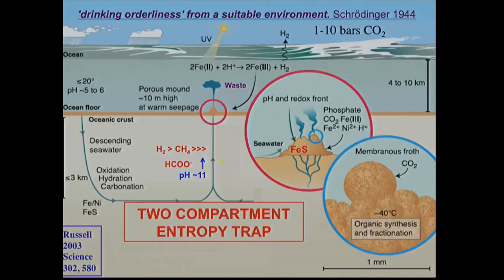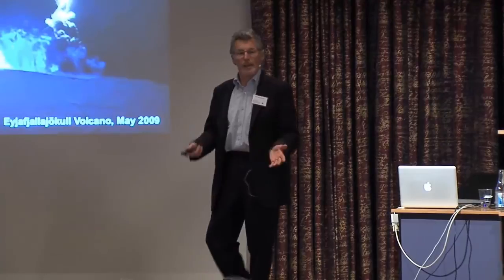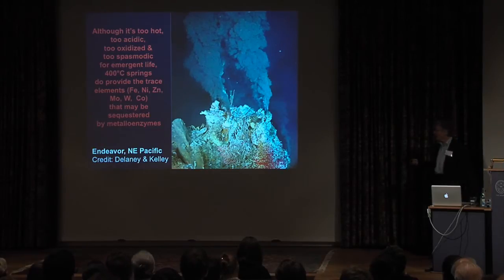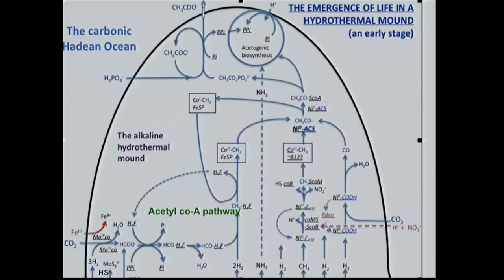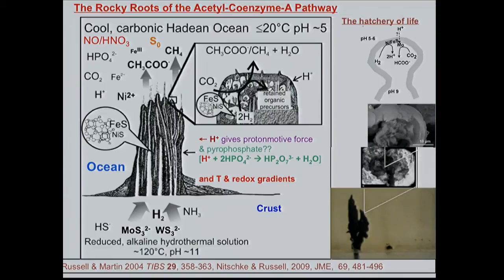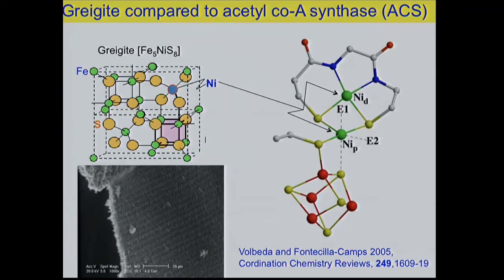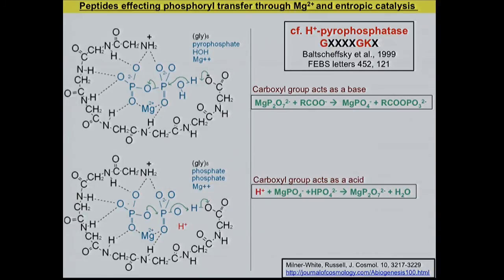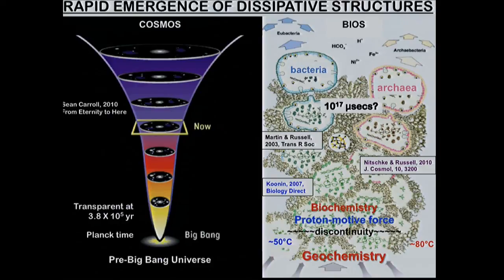Michael Russel: On the Emergence of Life Through "Negative" Entropy Trapping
Dr Michael Russel's lecture at the Molecular Frontiers Symposium at the Royal Swedish Academy of Sciences in Stockholm, Sweden, May 2011. The topic of the symposium was "Origin of Life and Molecular Evolution". Check our YouTube channel for more exciting science videos!